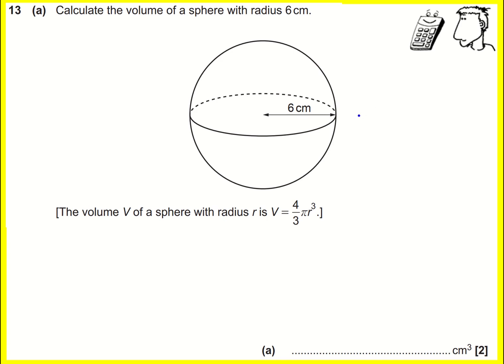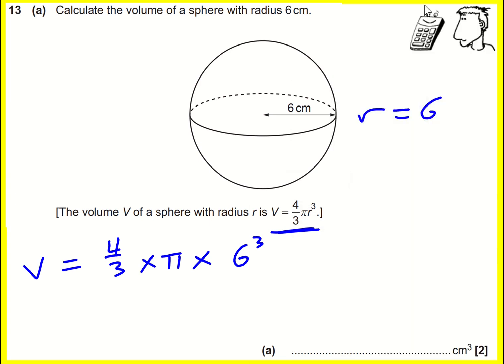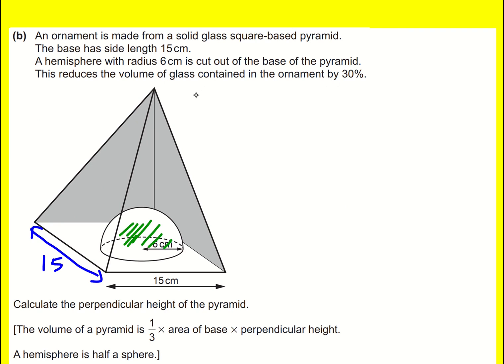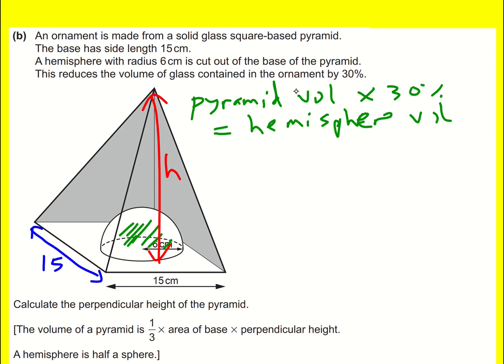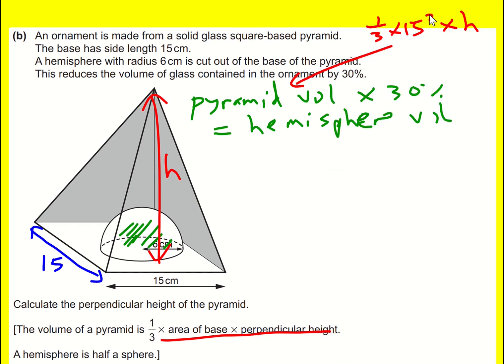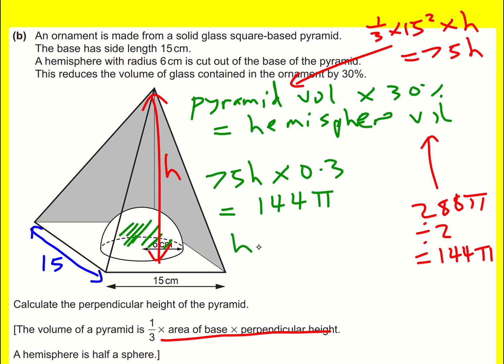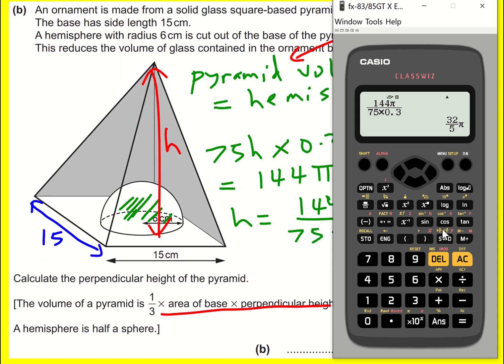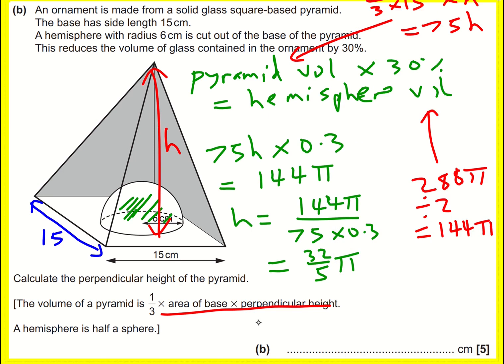GCSE OCR Jun 2018 6H q13 spheres and pyramids (Maths: higher tier past paper)